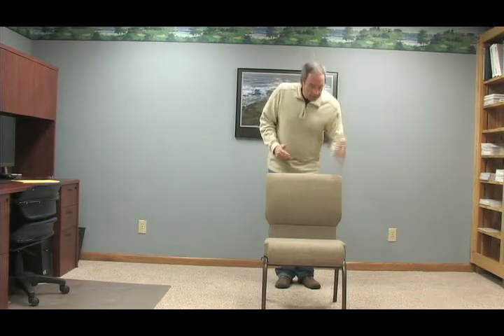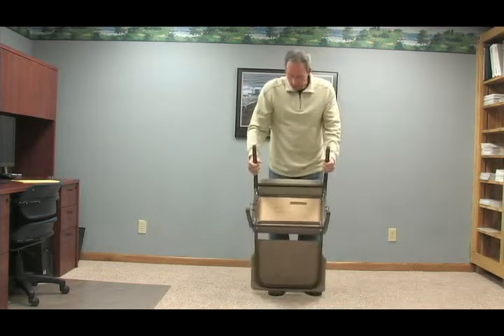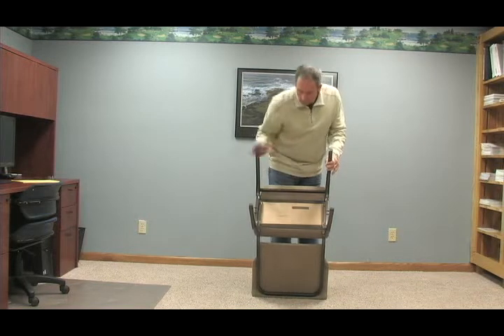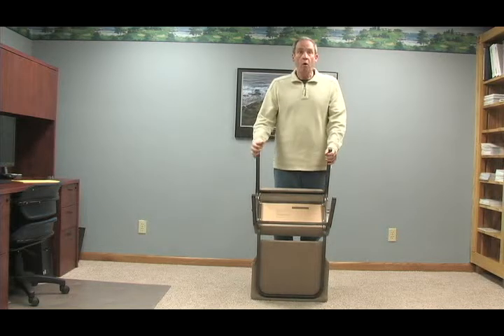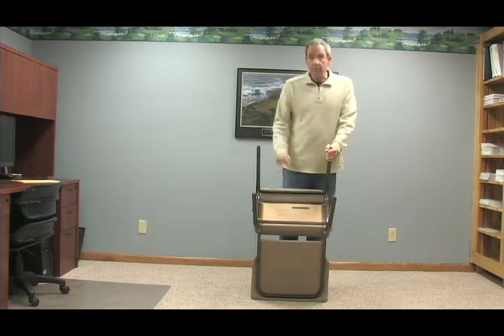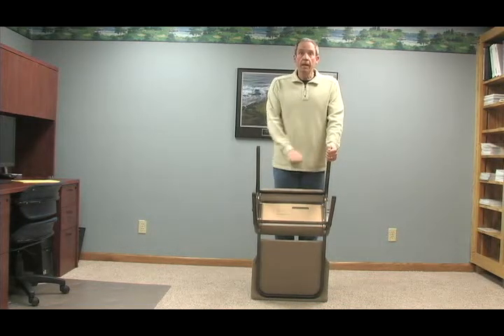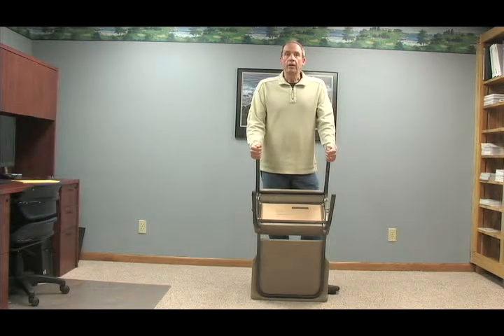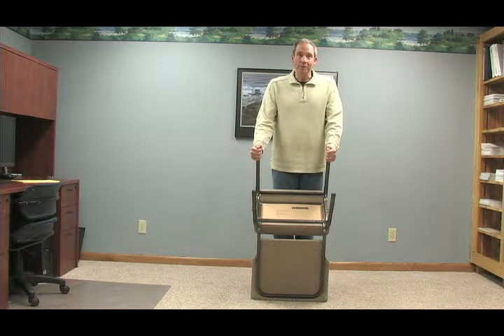The Skinny on the Structural Strength of Church Chairs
Some church chairs claim they can hold 1000lbs, others claim they can hold 500lbs.  Does it really matter?  And is downward force the only strength you need to consider when purchasing church chairs?